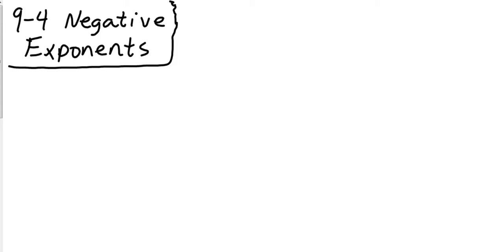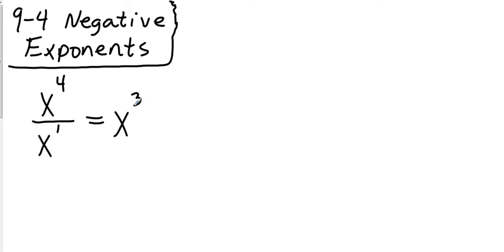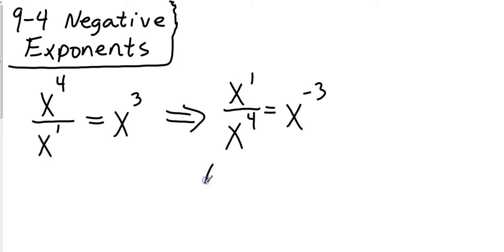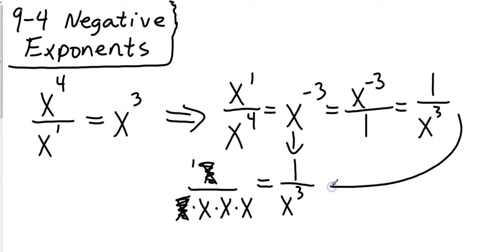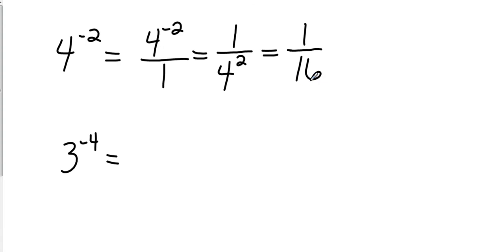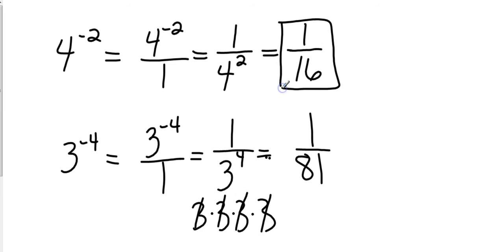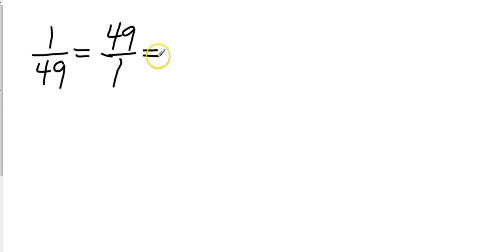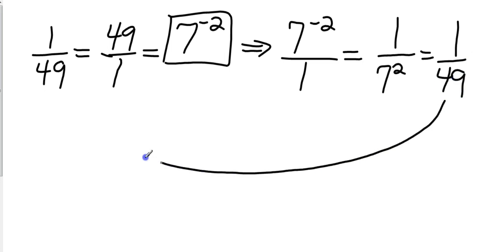Pre Algebra 9 4 Negative Exponents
Pg. 488, 1-29 ALL